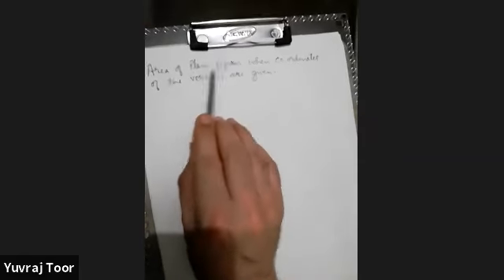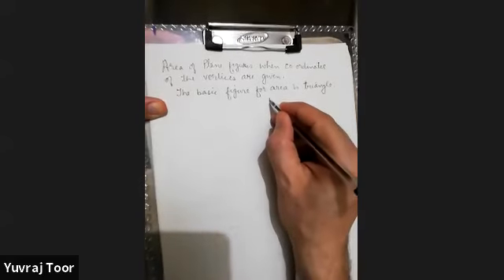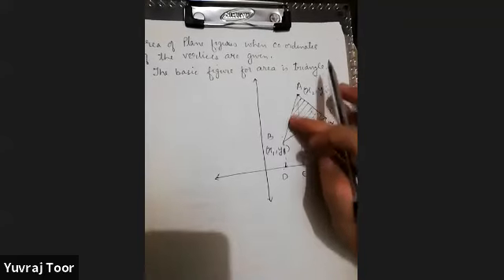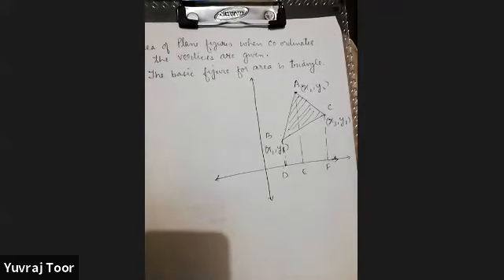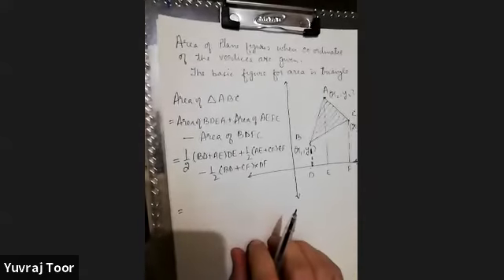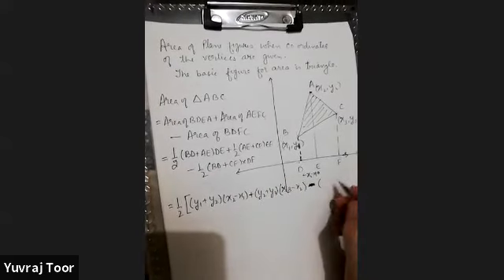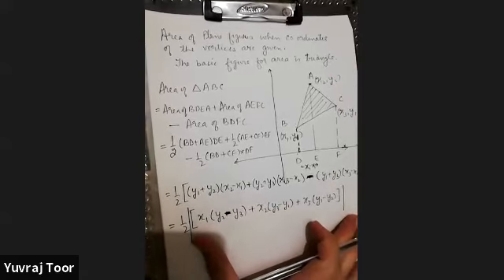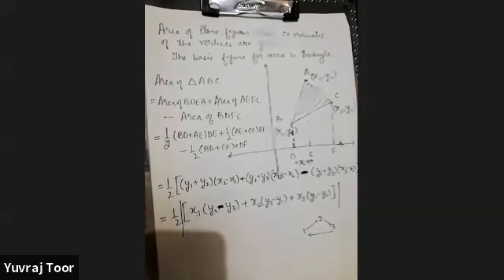Area of traingle by coordinator geometry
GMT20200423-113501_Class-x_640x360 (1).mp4